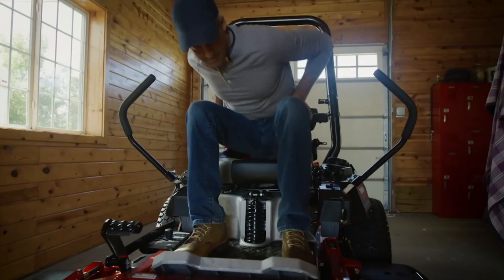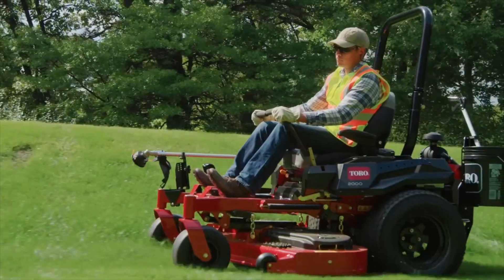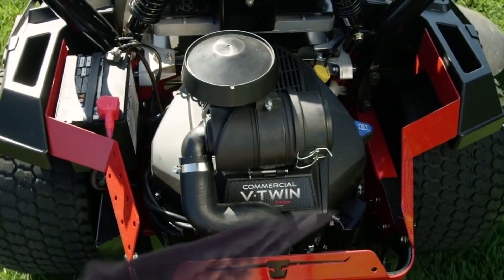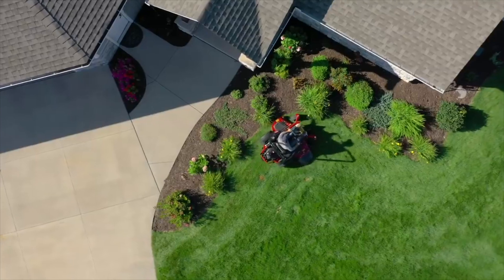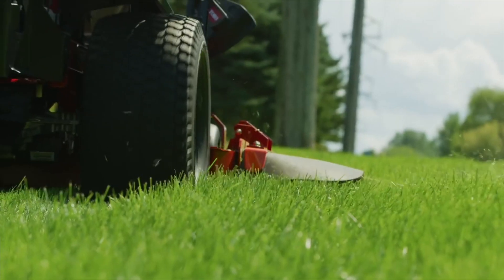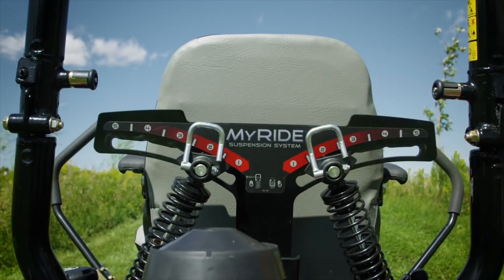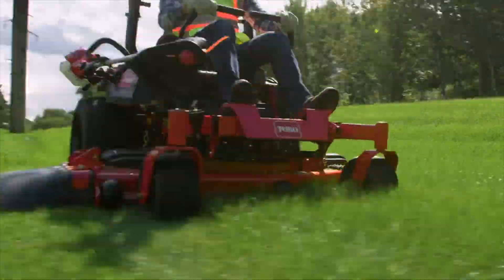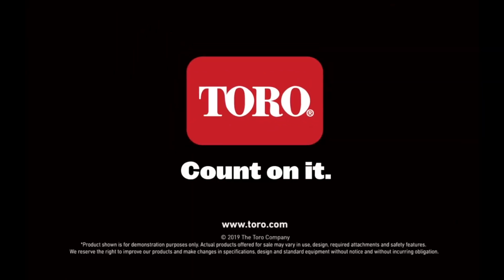Why You SHOULDNT Buy a Toro Lawnmower!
Toro is an infamous lawnmower producer and they make lawnmowers that cut grass and thats about it they're alright but yeah.

this is all for jokes dont send hate.